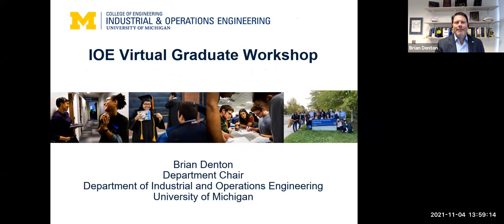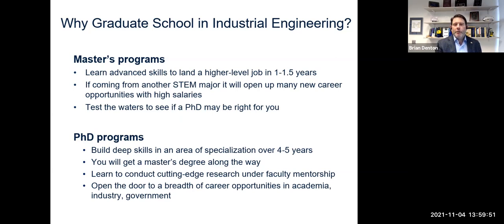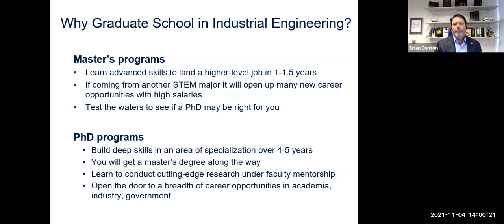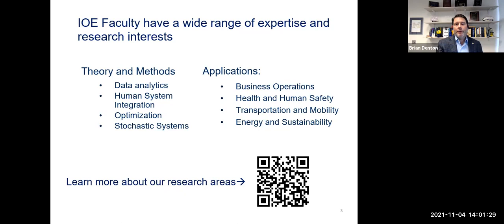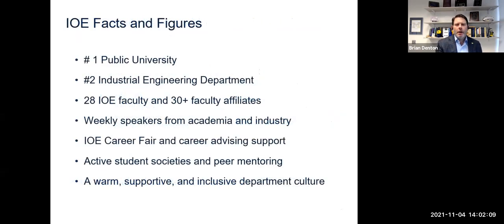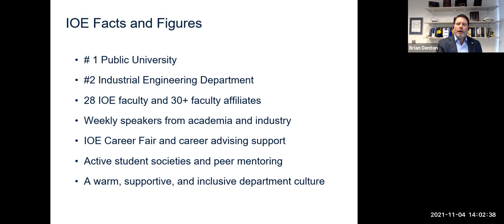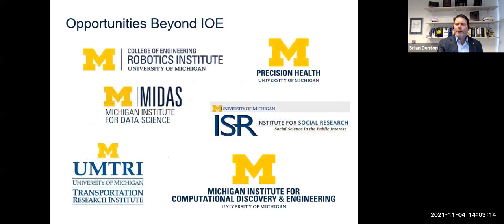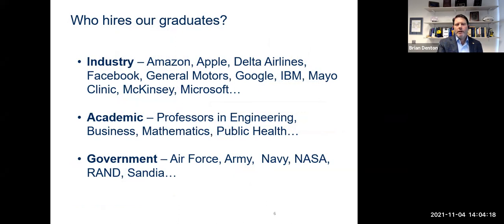1. Welcome to IOE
Welcome! This list of videos is created to introduce you to the Department of Industrial and Operations Engineering (IOE) at the University of Michigan. Our top-ranked department has world-renowned faculty, successful alumni, and the best and brightest students working to create new ways to use data to tackle some of society’s most important challenges. Our approach to education emphasizes critical thinking and active learning to develop the engineers and leaders of tomorrow.

We hope you enjoy your virtual visit and look forward to seeing you at the 1-hour online webinar on Nov 19.

01: Welcome to IOE by Chair and Professor Brian Denton
02: Introduction to the IOE graduate program by Chair of Grad Program and Professor Marina Epelman
03: Graduate program application and admission By Chair of Graduate Admission and Professor Siqian Shen
04: IOE research area: Data Science by Professor Raed Al Kontar
05: IOE research area: Human Systems Integration by Professor Jessie Yang
06: IOE research area: Optimization by Professor Albert Berahas
07: IOE research area: Healthcare Engineering by Professor Mark Van Oyen
08: Student research spotlight: Erkin Otles
09: Student research spotlight: Hannah Weiss
10: Student research spotlight: Mohammad Zhalechian
11: Student life at IOE: Huiwen Jia
12: Introduction to the Center for Ergonomics (C4E) by Professor Nadine Sarter
13: Introduction to the Center for Healthcare Engineering and Patient Safety (CHEPS) by Professor Amy Cohn
14: Introduction to the Tauber Institute for Global Operations (TAUBER) by Professor Lawrence Seiford